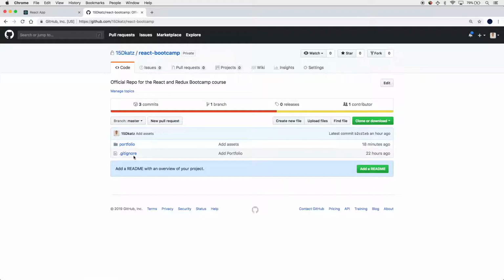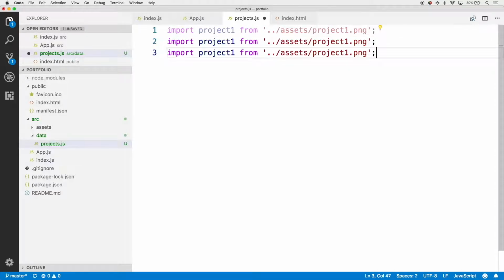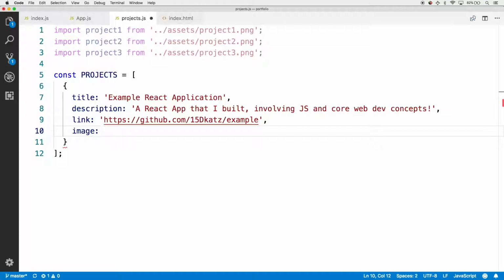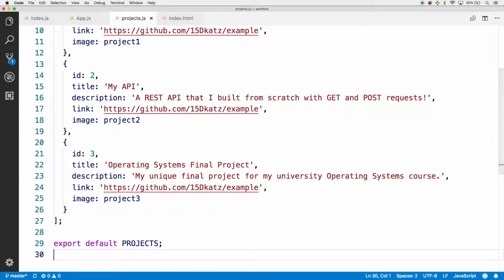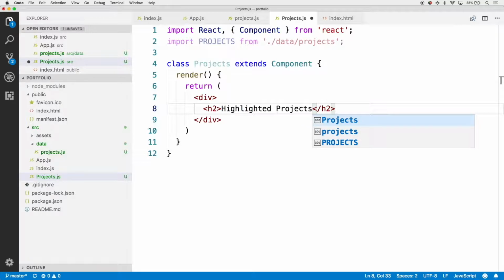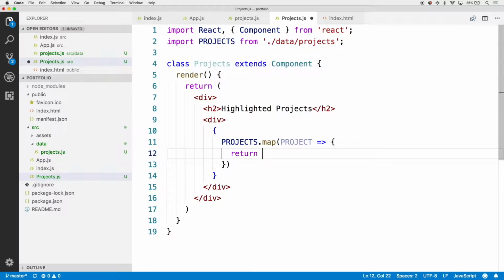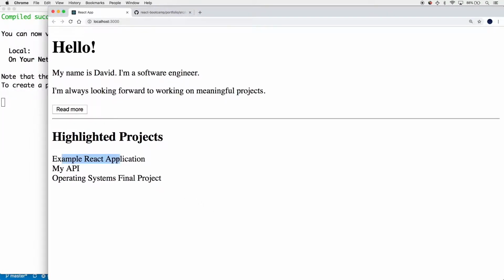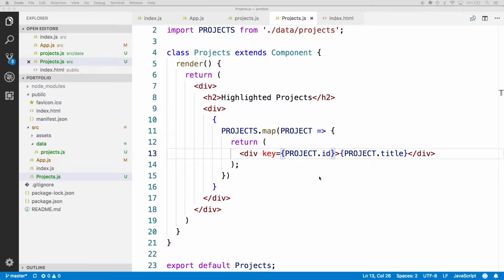[13/115] Learn React.js the Right Way - Tutorial and Course